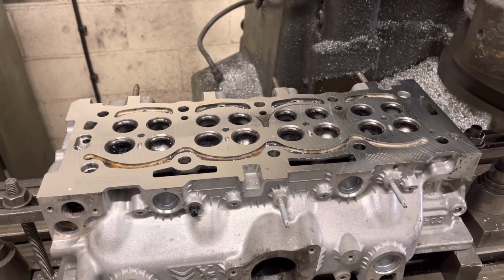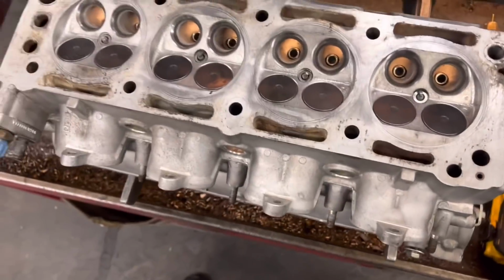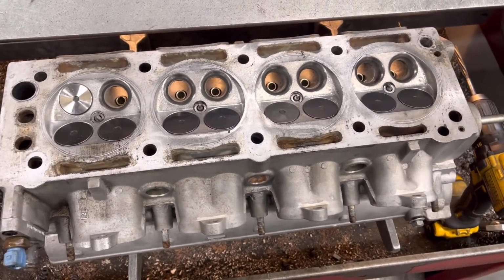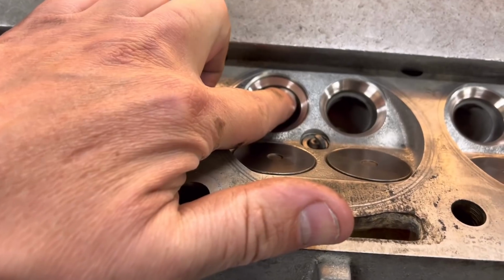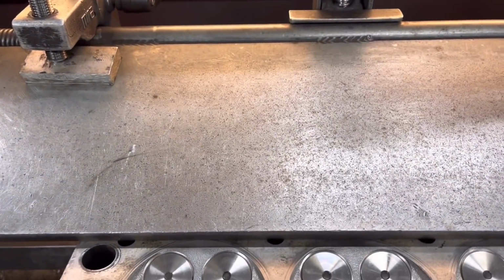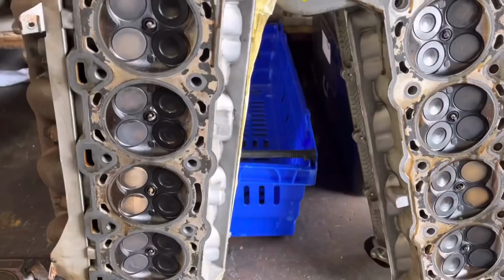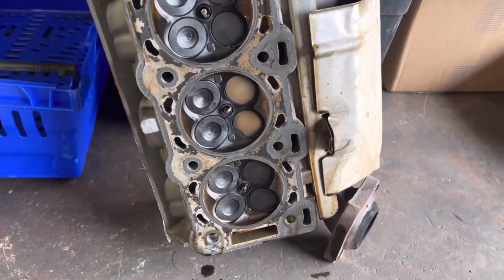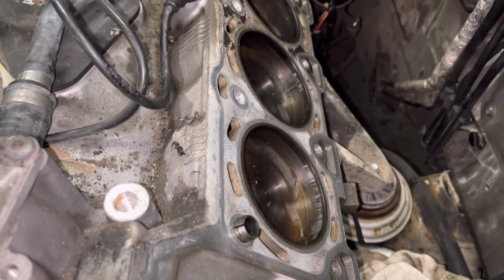XKR Jaguar head gasket job could end up MAJOR engine build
We show you the processes going through the Cosworth cylinder head, plus what was a straight forward head gasket job on the XKR Jaguar, could end up a full engine build